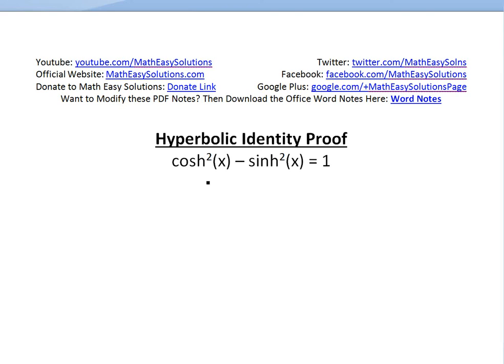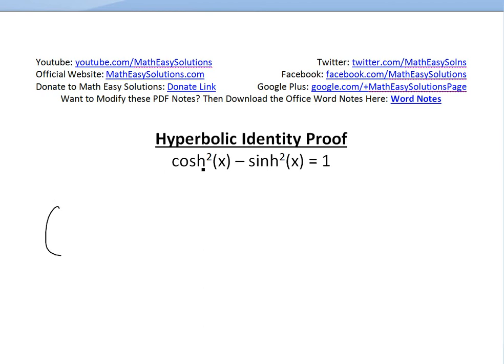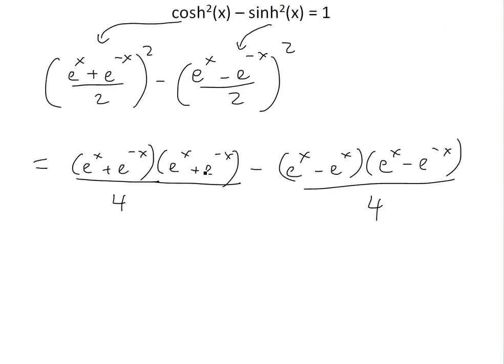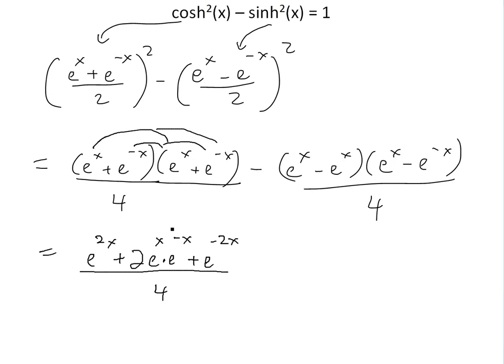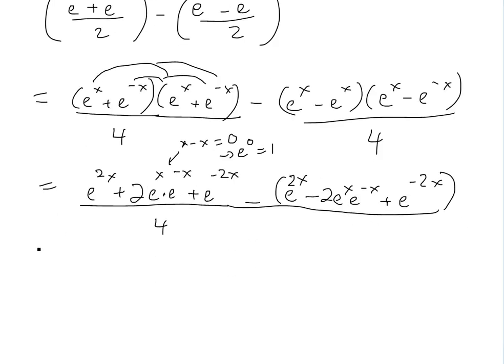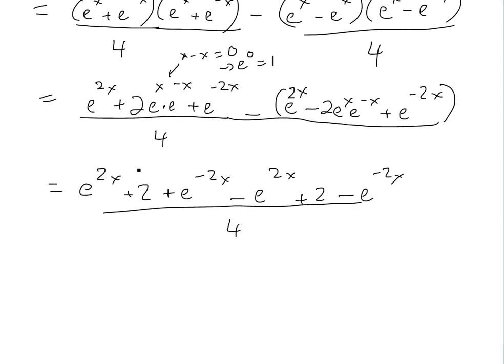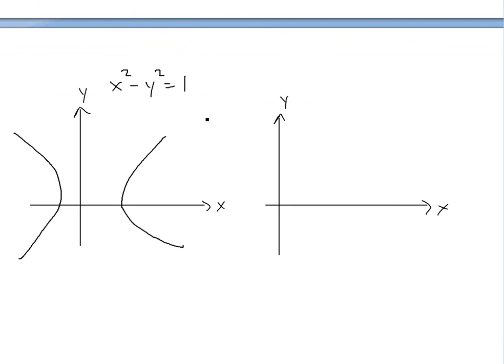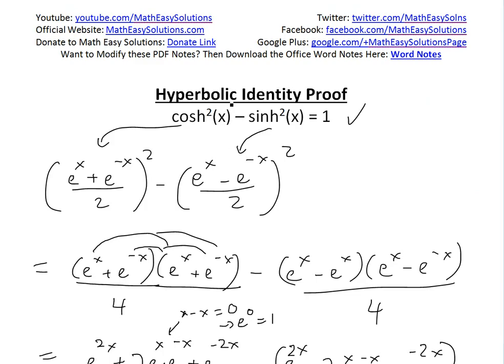Hyperbolic Trigonometry Identity Proof: cosh^2(x) - sinh^2(x) = 1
In this video I go over the hyperbola identity for hyperbolic trigonometric functions to show that hyperbolic functions are identified by the hyperbola as opposed to the circle for regular trigonometry functions.